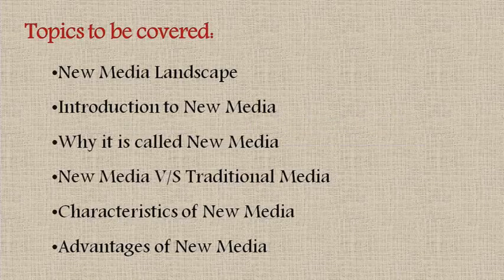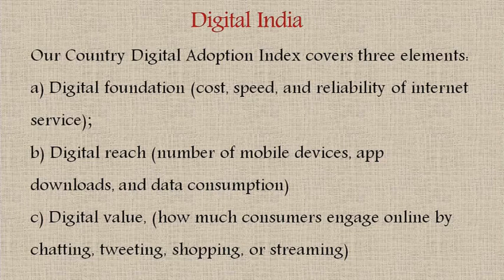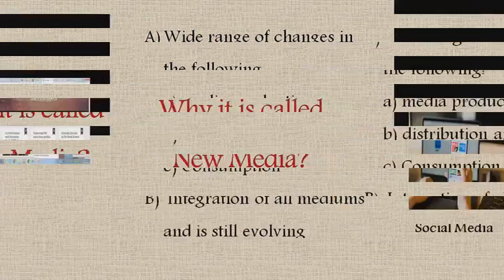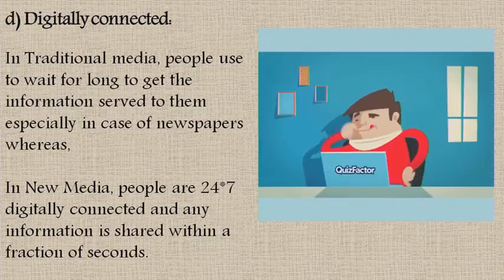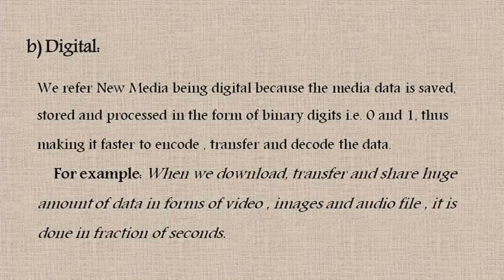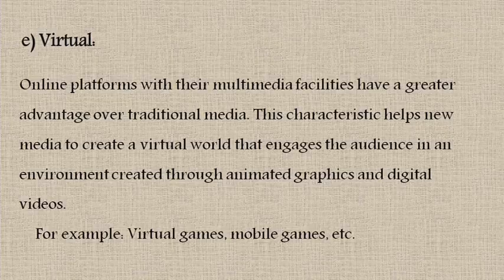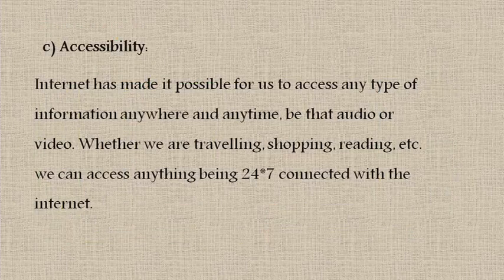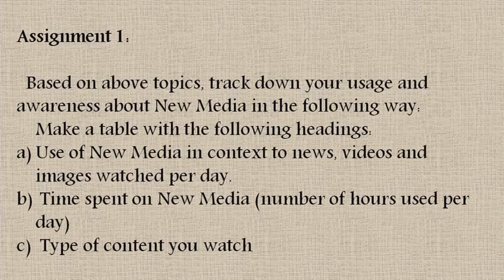Introduction to New Media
New Media has been the new big thing in India that has been revolutionizing many sectors like education, government, banking, transport and so on. This video constitutes the first lecture is an initiation towards understanding the concept of New Media and its relevance. From understanding the Digital landscape existing in the country to the extent of Digital India, the campaign initiated by the government, this video covers the reasons for learning New Media. With the essence to provide a basic understanding of New Media, this video covers the meaning of New Media and how it is different from traditional Media. The video also contains the characteristics of New Media and advantages for using New Media. This topic is explained through recent examples and activities for better understanding. It also contains an assignment for the enrolled students for better learning.